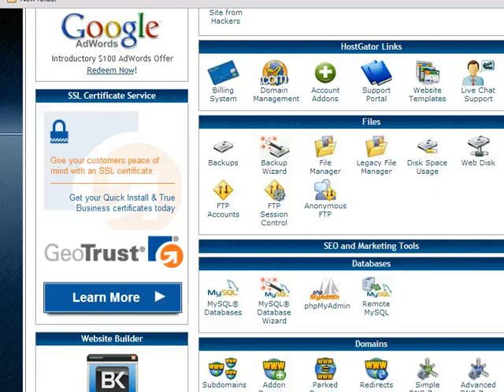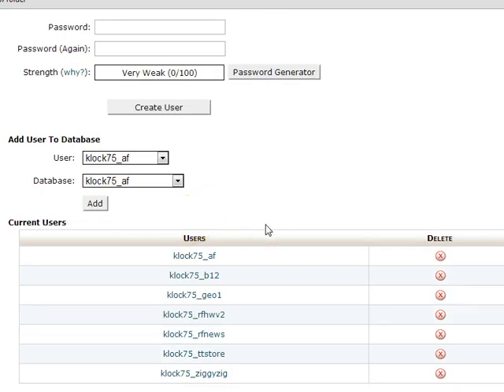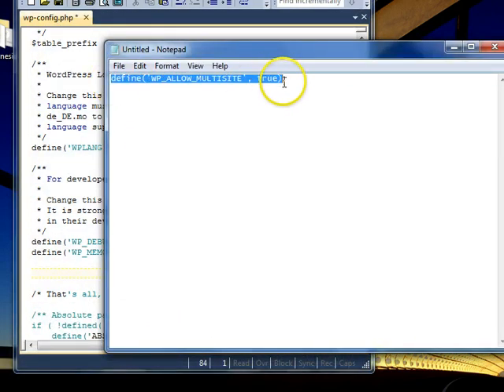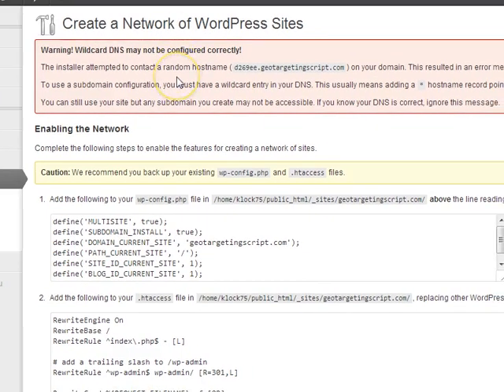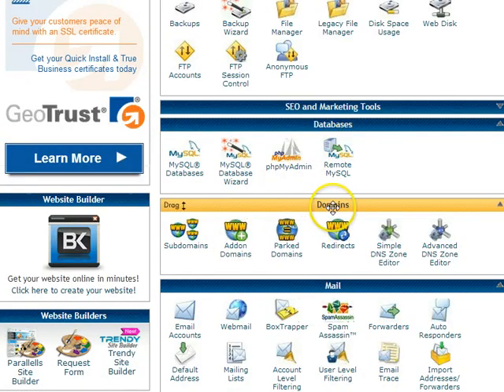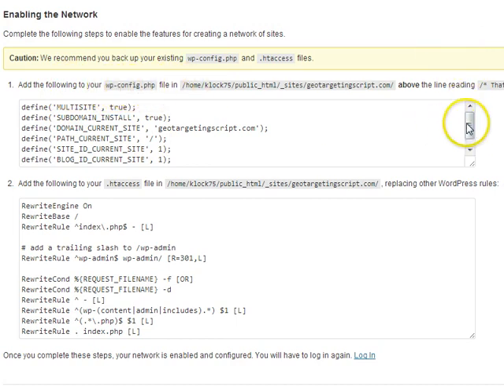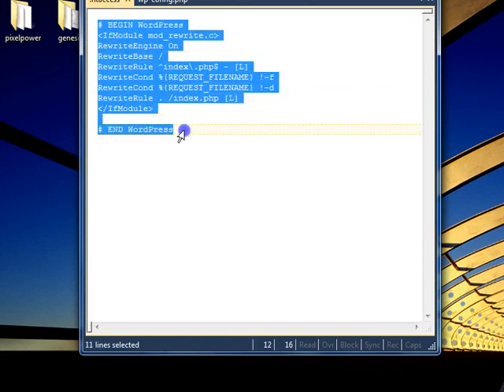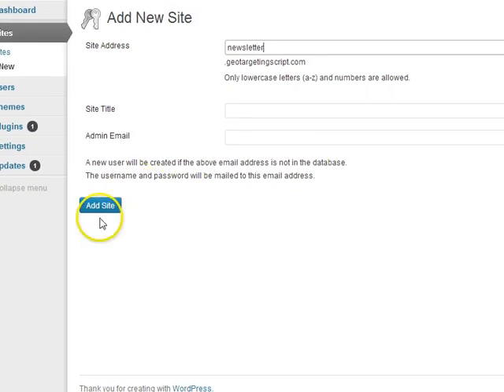WordPress Multi-Site Setup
This WordPress tutorial will guide you step-by-step through the installation of a WordPress MultiSite Install to Create a Network.